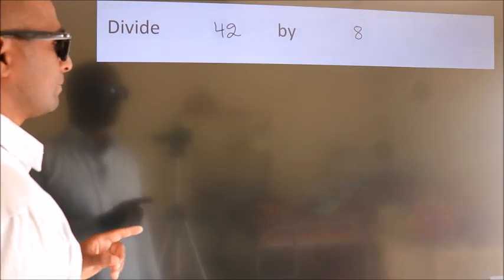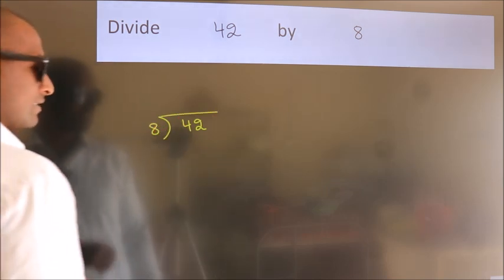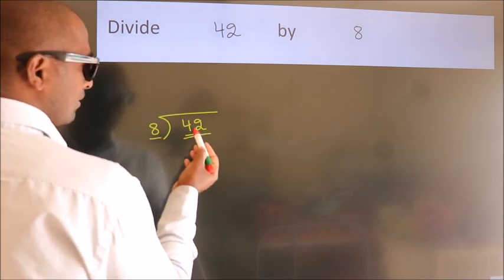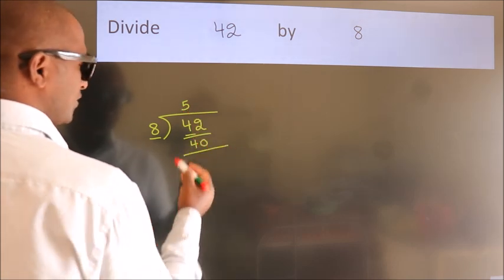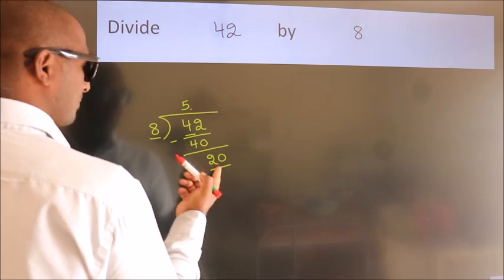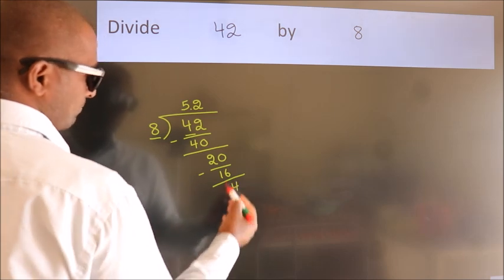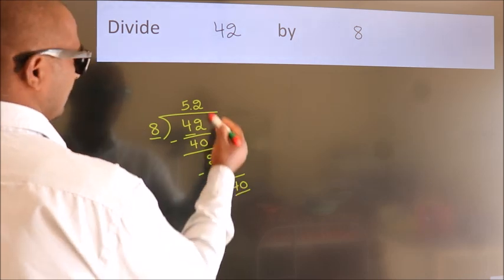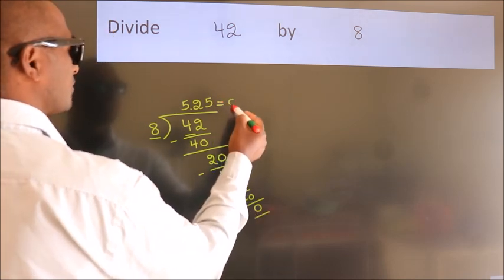Divide 42 by 8 Divide completely